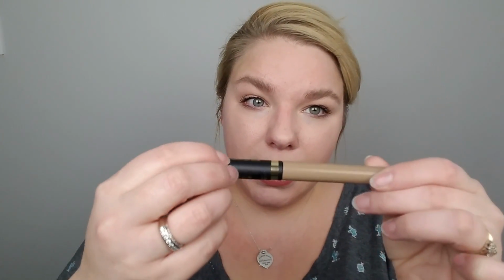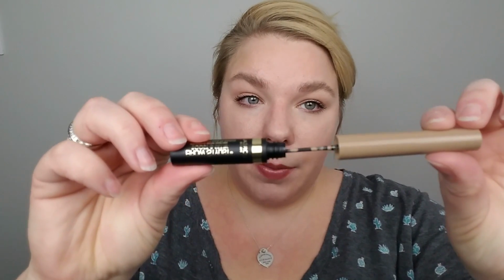NEW L'Oreal Brow Stylist Boost & Set Brow Mascara | Review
All kinds of good info down here! Check it out!

Hey everybody! Today’s video is a review of the new L’Oreal Brow Stylist Boost & Set Brow Mascara! Is it legit?? Watch to find out!

L’Oreal Brow Stylist Boost & Set Brow Mascara - $10.99 - Blonde

My absolute fave brow product - Maybelline Brow Precise Fiber Volumizer - $8.99 - Blonde

Get paid for shopping?! Um yes please! I’ve earned over $300 in cash back so far with Ebates! What are you waiting for?! Sign up below! This link gives you and me both some extra cash back!

These links have "magik" in the url. They earn a small (very small, like pennies) commission if you shop through them. Any money earned on my channel goes right back into providing content for it. :)

All items featured were purchased by me with my own money. I do not accept money in exchange for positive reviews and am dedicated to always giving my honest opinion, even when it’s sassy :) My opinions are always my own and not relative to any one person or company.